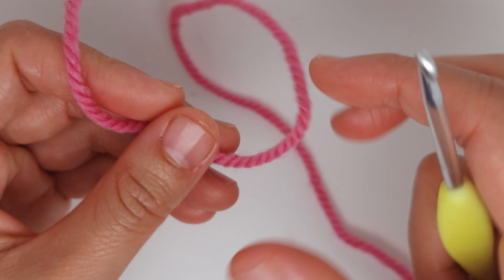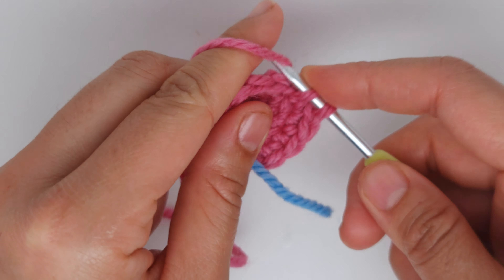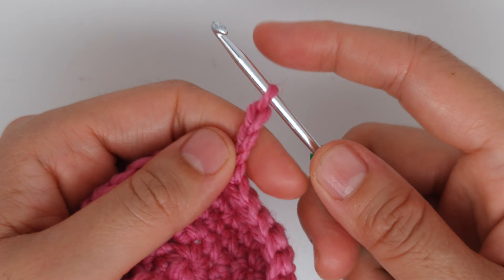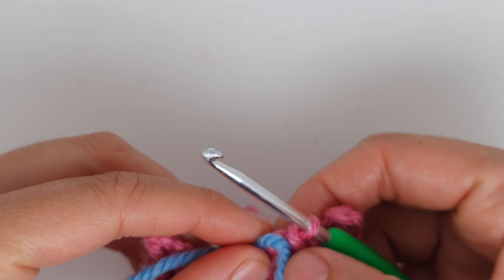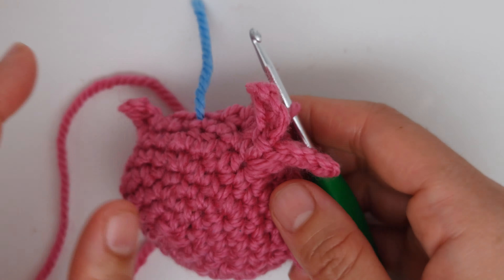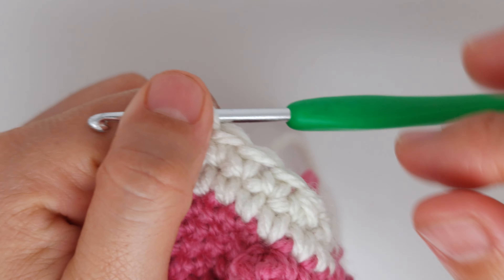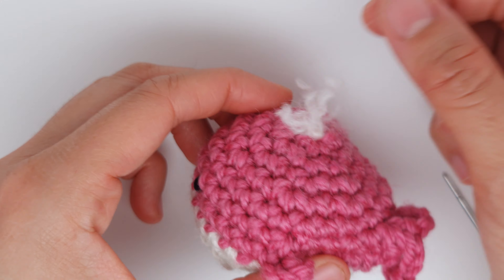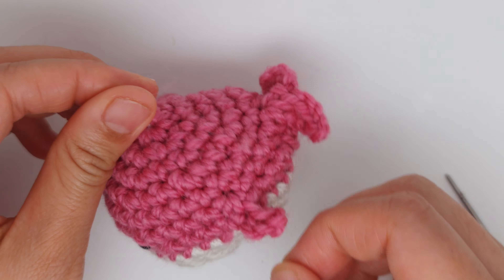How to Crochet an amigurumi Whale in 20 minutes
This amigurumi whale is easy and fast to crochet.

Could be good for an amigirumi toy, or for any amigurumi diy project.

Materials: 2 color yarn, safety eyes, staffing
You can make embroidery eyes as well. We will not sew any parts of the whale.

Time code:

00:00 Intro
00:27 Magic Ring
01:10 Row 1
02:05 Row 2
03:09 Row 3
04:08 Row 4
04:55 Row 5
06:01 Row 6
10:34 Row 7
14:04 Row 8
14:12 Change color
15:37 Row 9
16:34 Row 10
17: 52 eyes
19:29 Row 11
20:45 finishing the whale
21:09 tighten the whole

You can find me and tag on